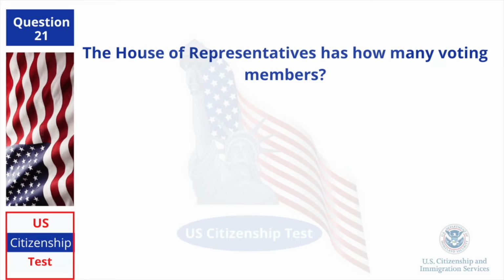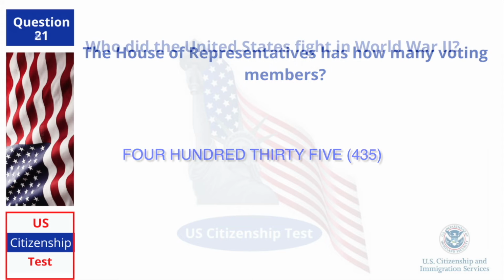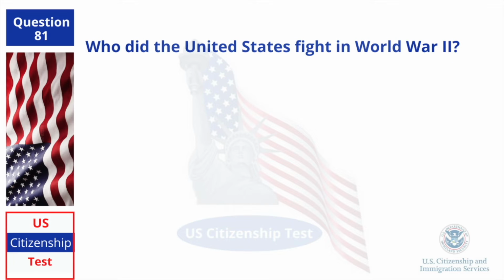2022 USCIS Official 100 Civics Test Questions & Answers | US Citizenship (One Easy Answer) Random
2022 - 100 Civics Questions (2008 version) for the U.S. Citizenship Test.

2022 USCIS Official 100 Civics Test Questions & Answers | US Citizenship (One Easy Answer) Random.